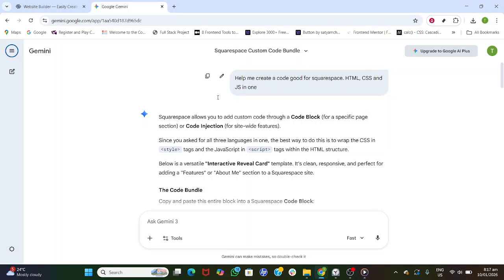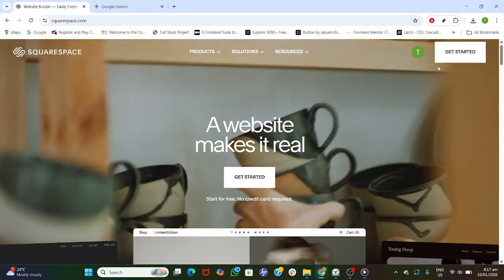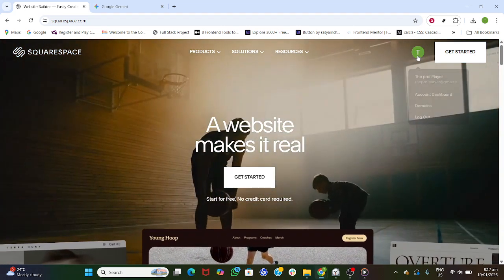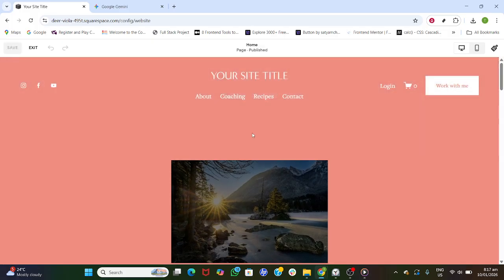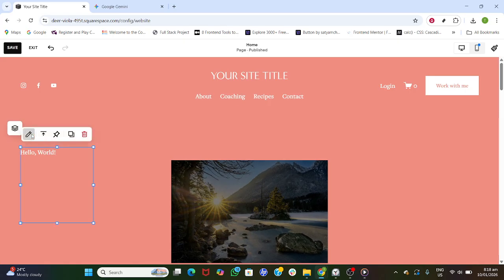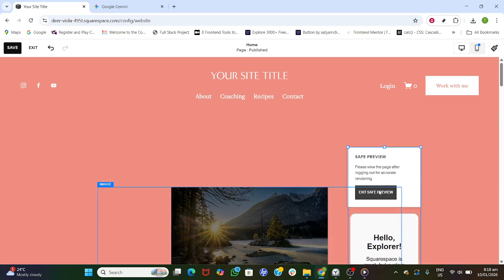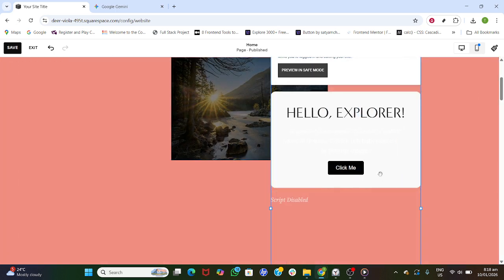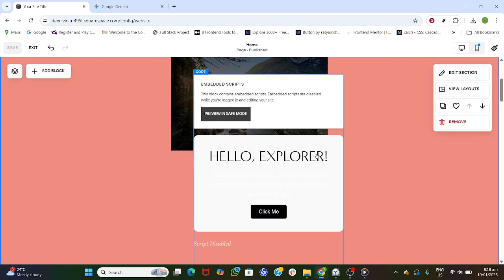How To Add Custom CSS HTML And JS On Squarespace (Updated 2026)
In this video, we discuss breaking the template mold by learning to add custom css squarespace scripts. We show you how to use code injection and code blocks to insert html code and JavaScript for advanced customization.

00:00 Intro
00:06 Generate Custom Code with Google Gemini
00:27 Copy the Code Snippet
00:52 Add a Code Block in Squarespace
01:04 Paste and Confirm Code Structure
01:16 Check for Premium Feature Notice
01:50 Preview and Test in Safe Mode
02:07 Tweak and Adjust Code
02:24 Save and Publish Component